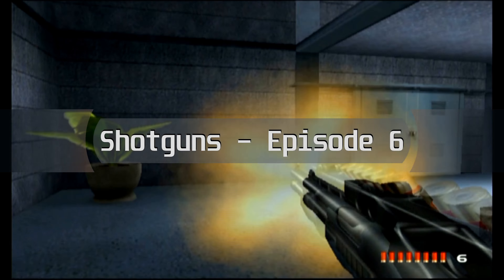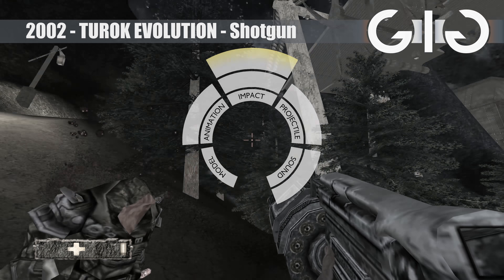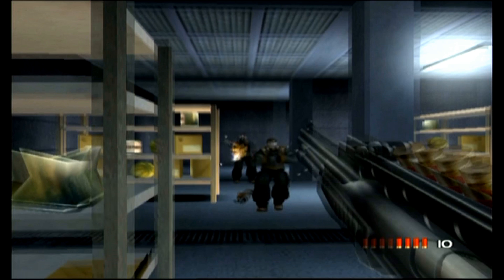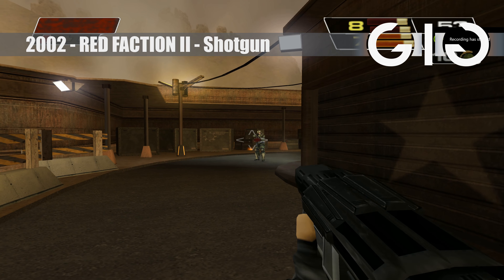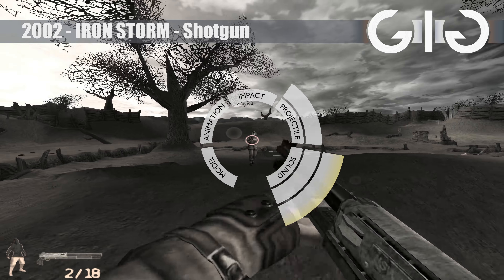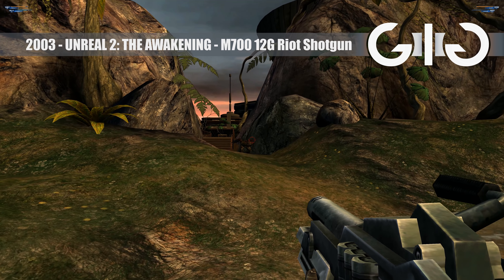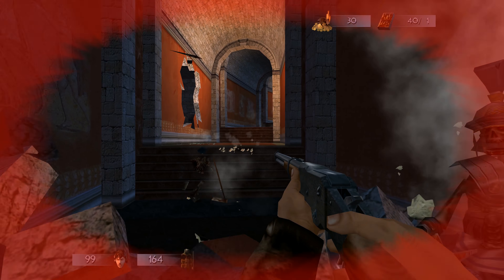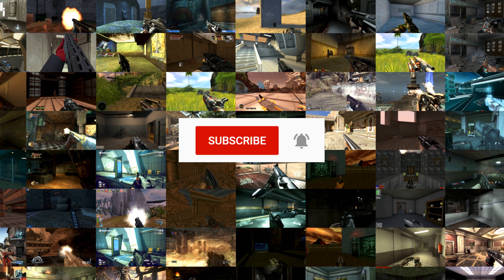All FPS Shotguns #6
Fictional shotguns showcased from every FPS single player campaign with expert analysis. 4K 60fps Ultra quality.

00:00 Intro
00:12 Turok Evolution
00:48 No One Lives Forever 2
01:24 Timesplitters 2
02:00 Timesplitters 2
02:24 Red Faction 2
02:57 Iron Storm
03:26 Mace Griffin: Bounty Hunter
04:06 Unreal II: The Awakening
04:41 Will Rock
05:11 Star Trek: Elite Force 2

(Guns featured in this series are developer designed fictional weapons from single player campaigns only. No multiplayer only games or real world simulations like WW2 or Modern War games)